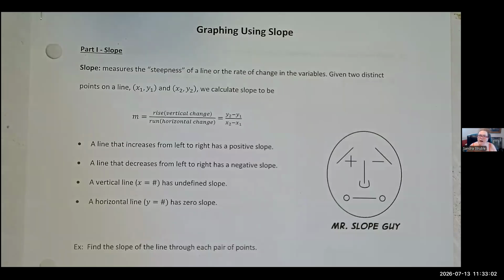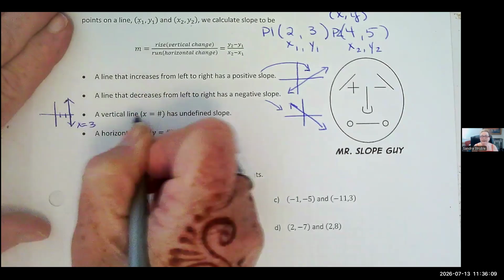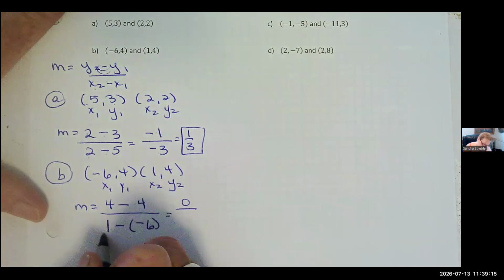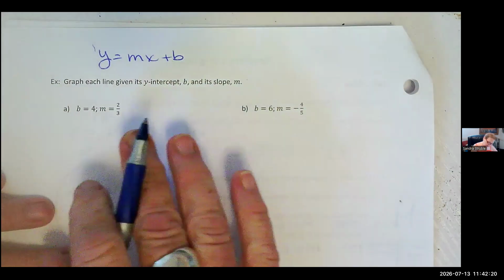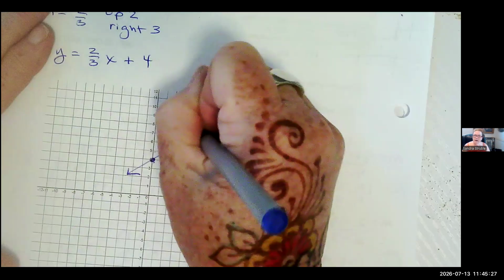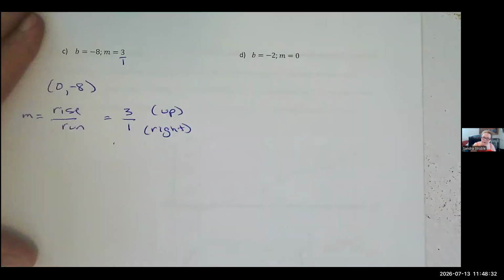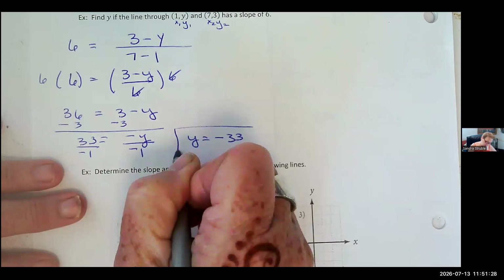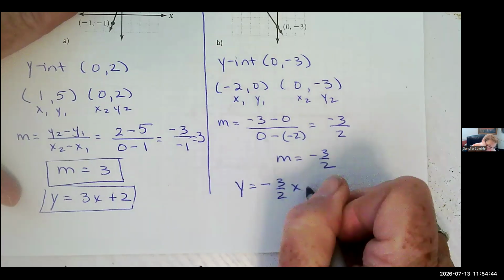Graphing Using Slope: Part I - Slope